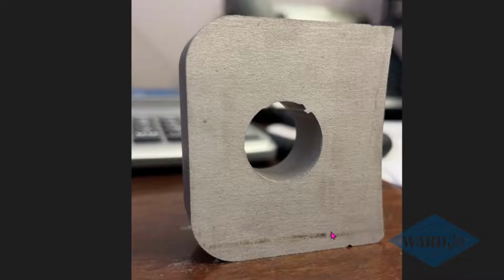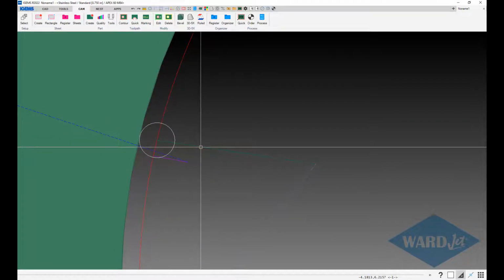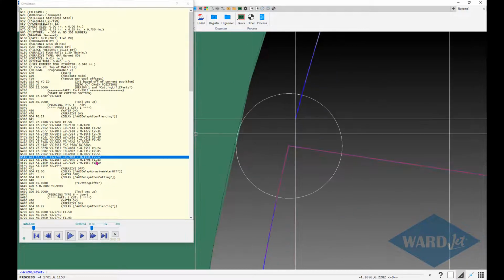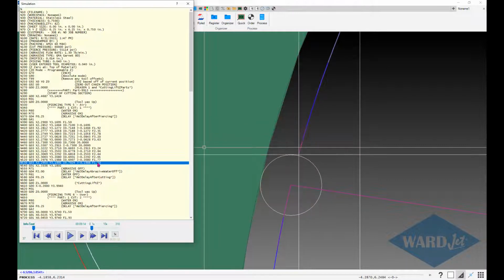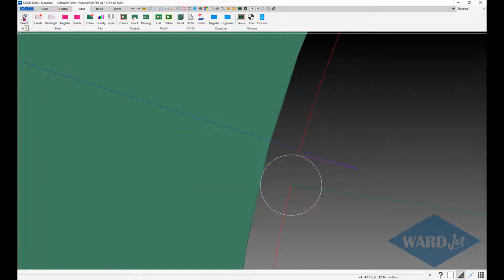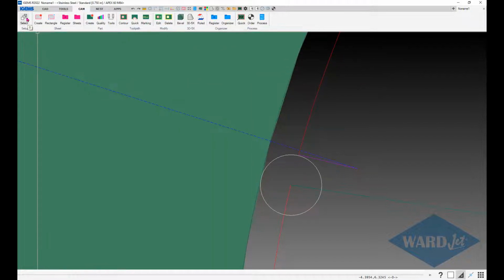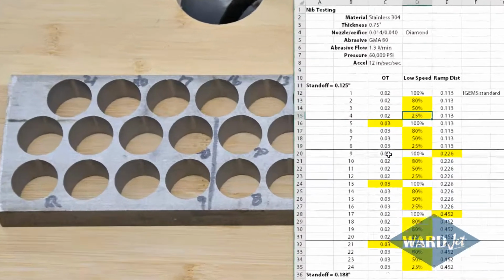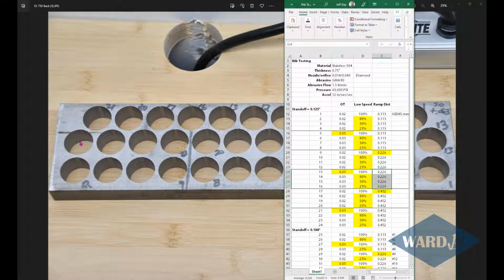IGEMS 2022 How to Improve Nibs on Thick Material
If you are getting nibs on the backside of your holes, you might be using too much overcut and/or not slowing down enough at the end of the cut. This video shows ideas of things you can adjust to reduce or eliminate the nib.